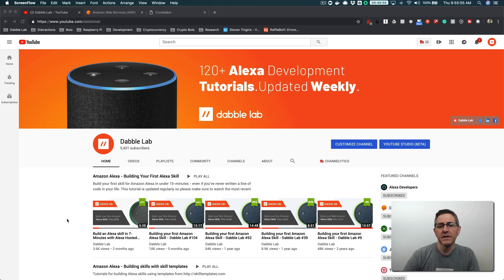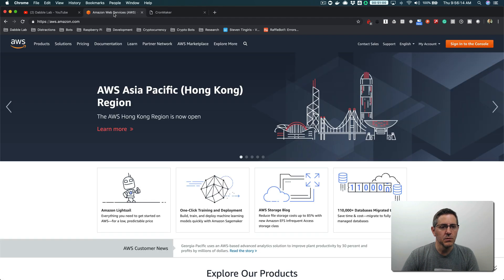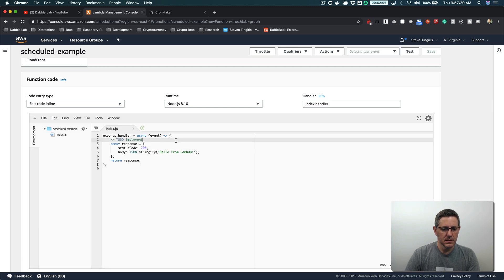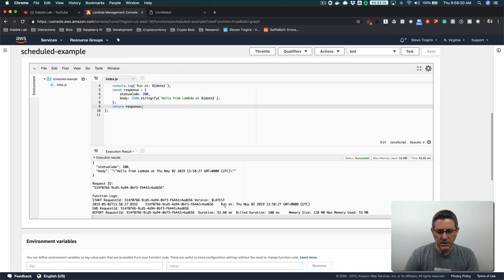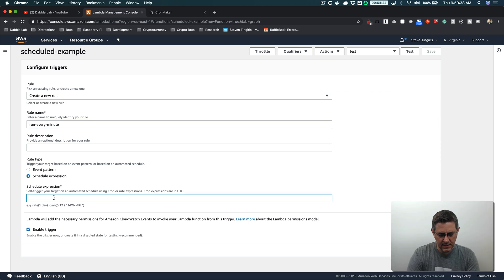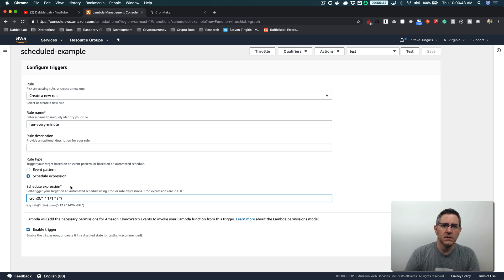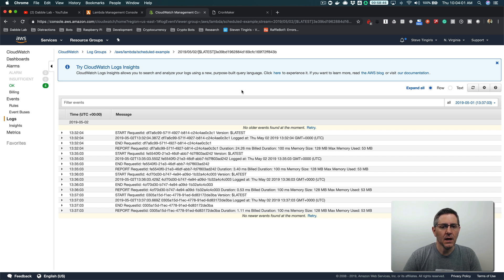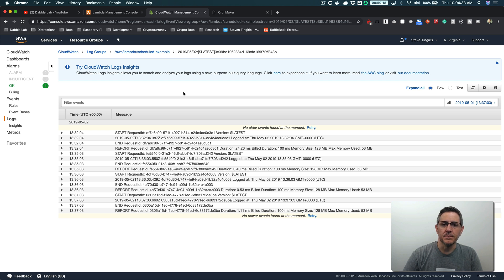Scheduling AWS Lambda Functions with CRON - Dabble Lab #196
#196: In this video, you'll learn how to schedule an AWS Lambda function to run based on a CRON expression. If you're not familiar with scheduling tasks with CRON no problem. You'll also learn an easy way to create CRON expressions that work with AWS Lambda CloudWatch Events.